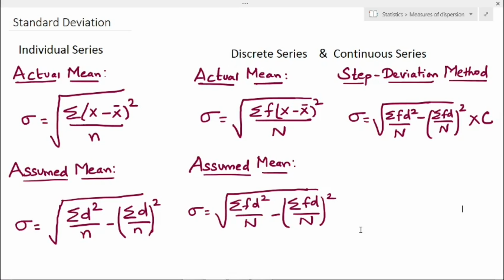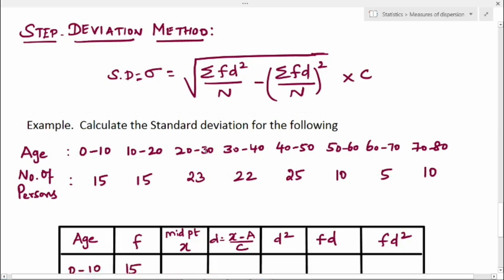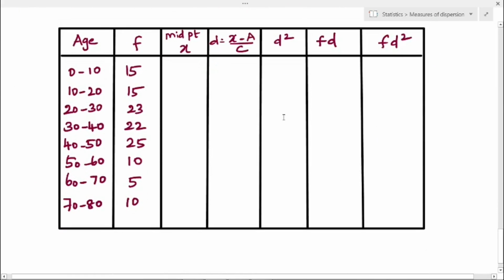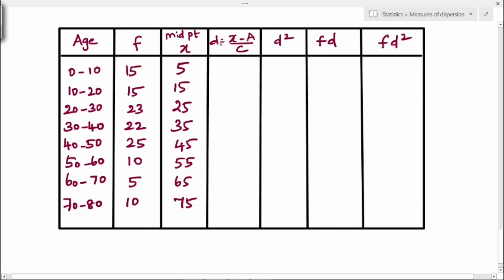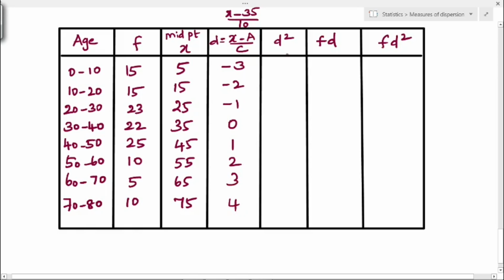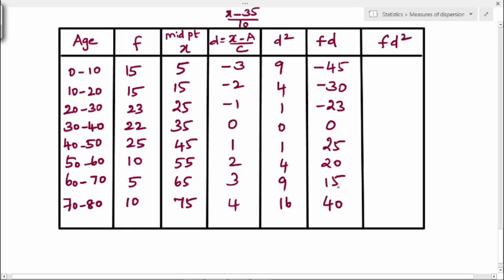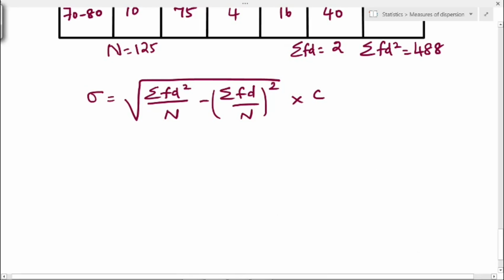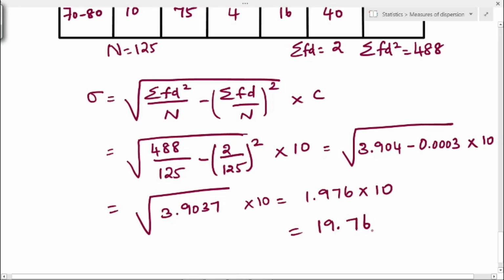How to calculate Standard Deviation by using Step-Deviation Method | Continuous Series | Statistics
In this video, I have explained about Standard deviation in Statistics.
Here, I have given the formula for standard deviation in the case of   Individual series, Discrete Series and continuous series.
Also I explained about how to compute the value of Standard Deviation by using Step-Deviation Method in case of Continuous Series in Statistics